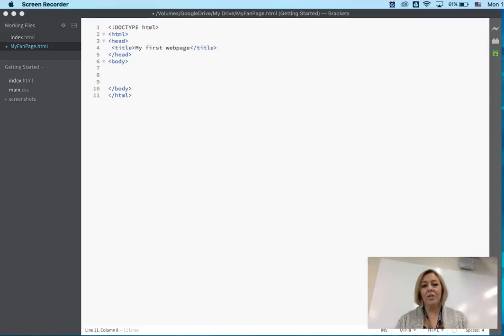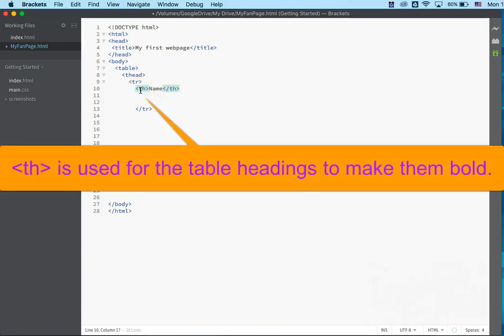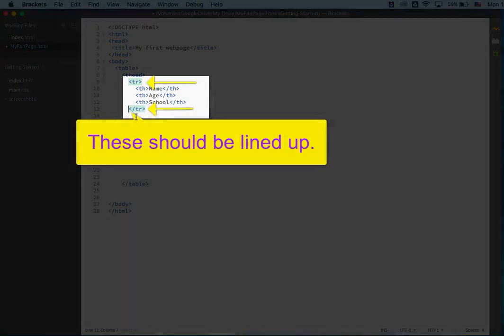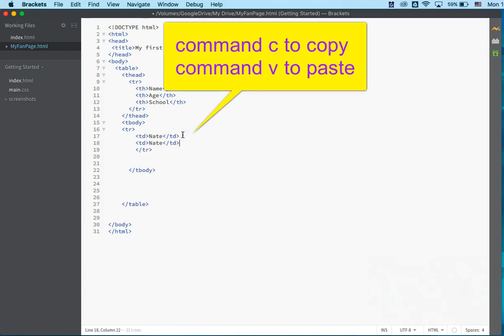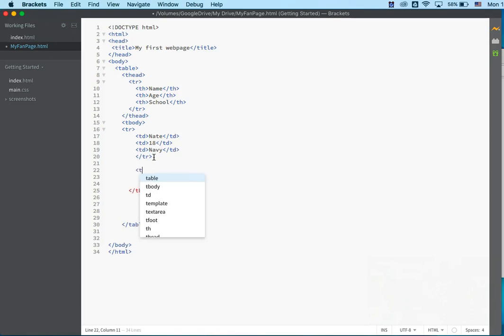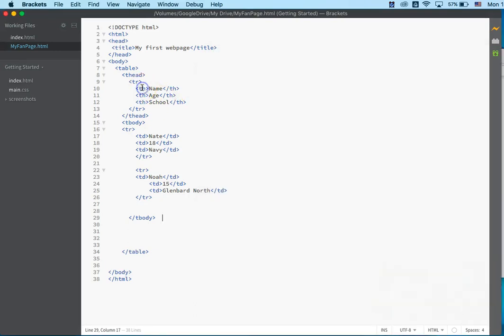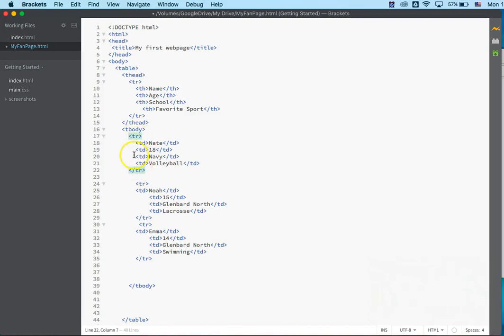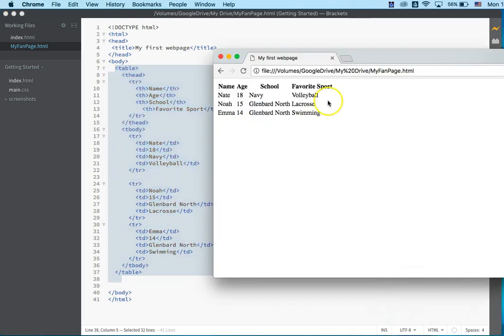How to make a basic html table